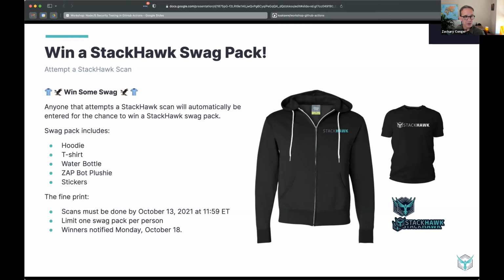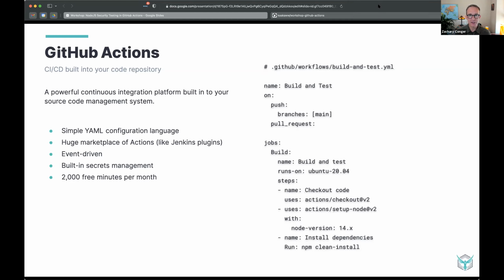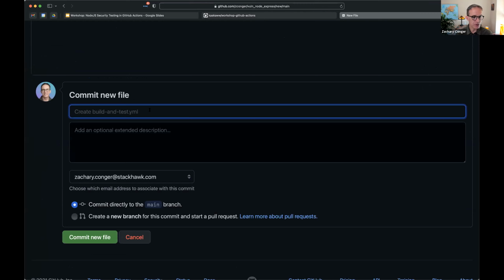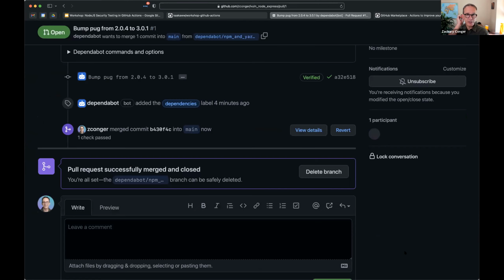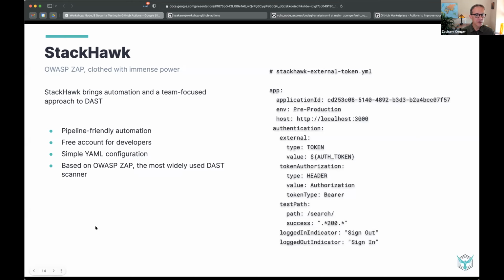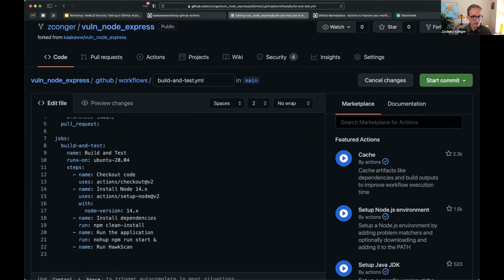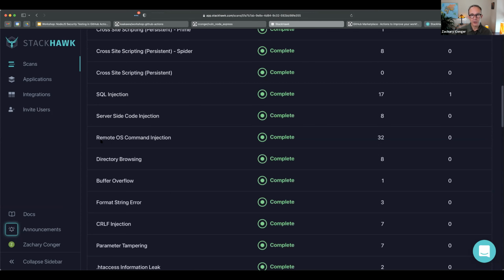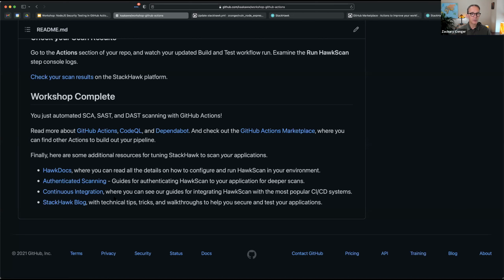JS Security Testing in GitHub Actions Workshop | Vue.js 2021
Software development has changed - Frequent deployments, APIs, GraphQL, Cloud Architecture and CI/CD Automation are the norm. So why is security testing the same way it was a decade ago?

Leading teams are realizing that periodical penetration testing and security audits is not enough when code is being shipped daily. Instead, these teams are using developer-centric tools to run automated security testing in a CI/CD pipeline. Join Zachary Conger as he walks through how to automate application JS security testing using GitHub actions.